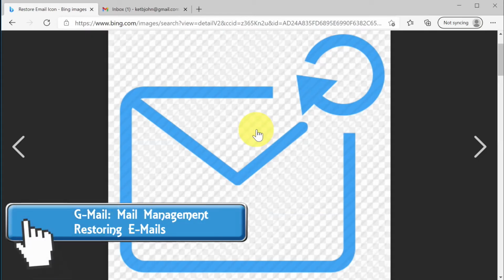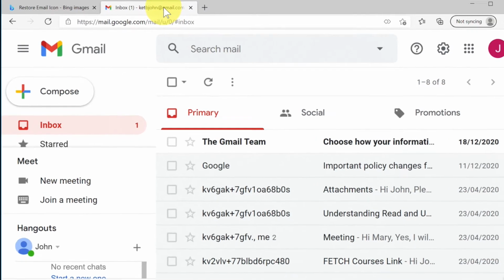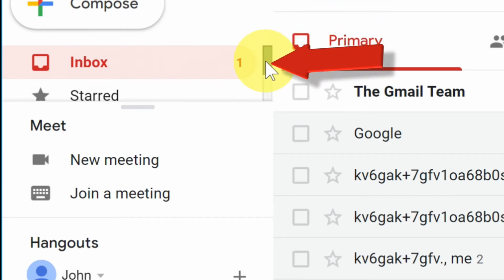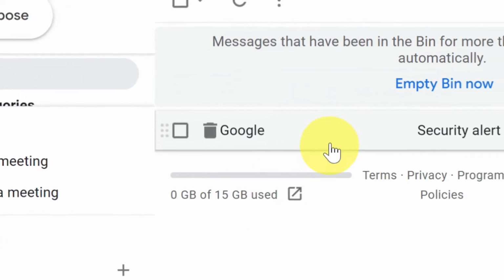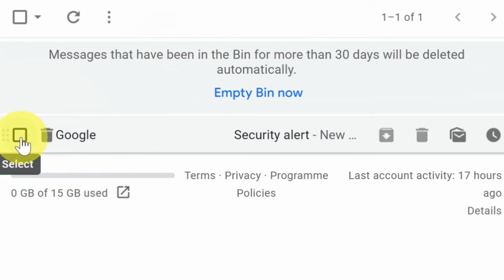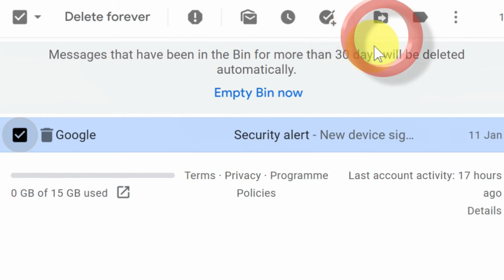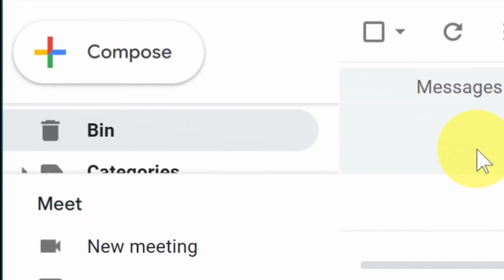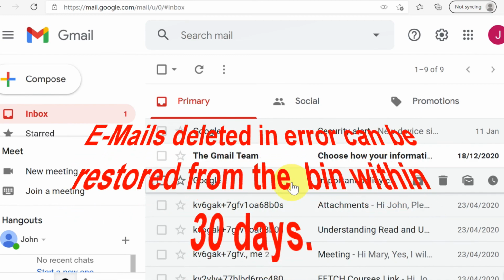14 Gmail: Mail Management Restore Deleted Emails